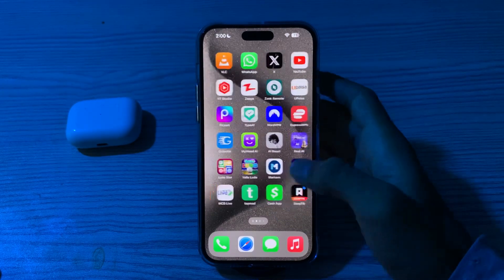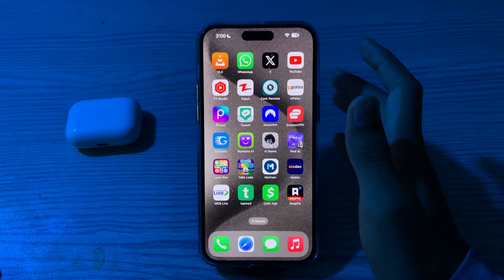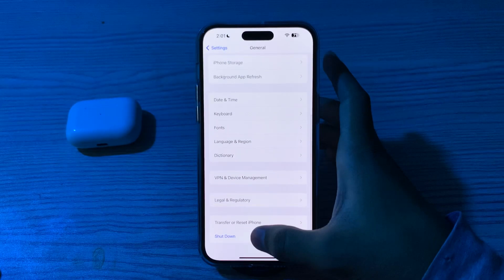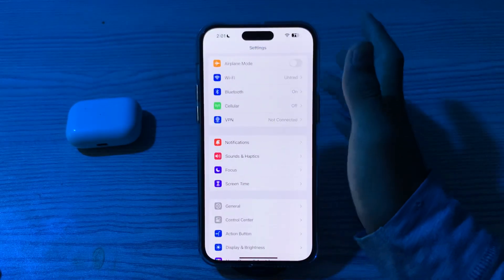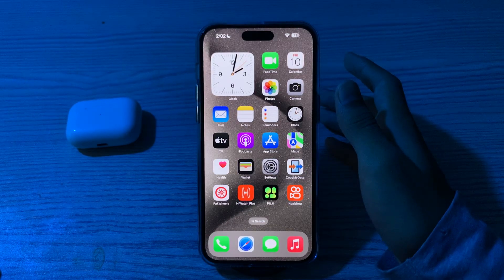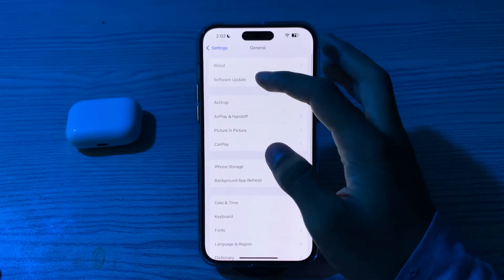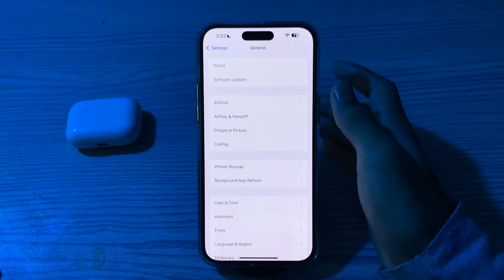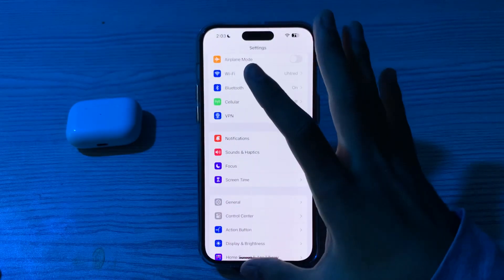How To Fix Bluetooth Issues Issue On iPhone 15, 15 Pro, 15 Pro Max